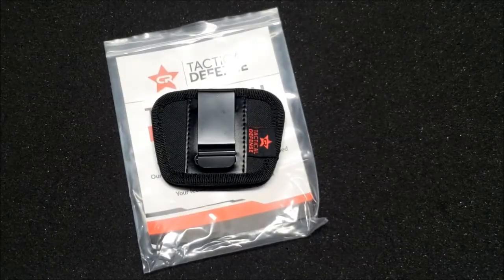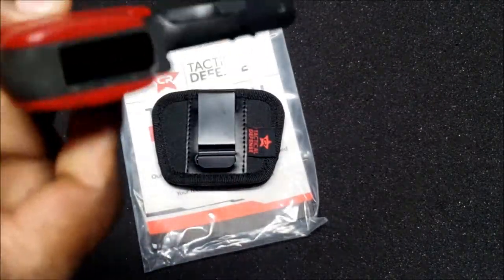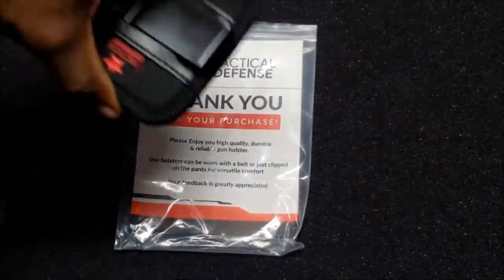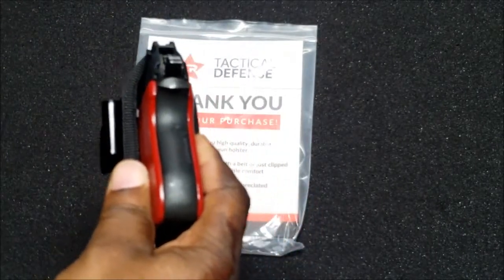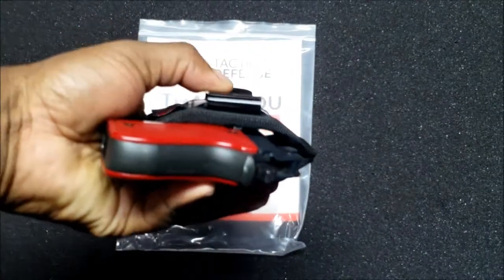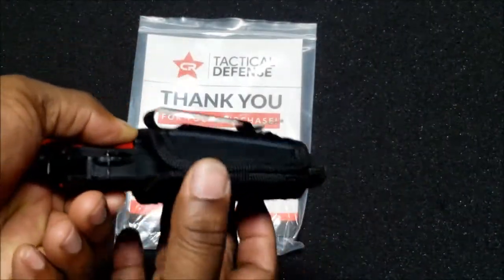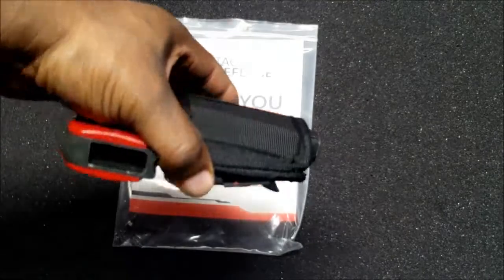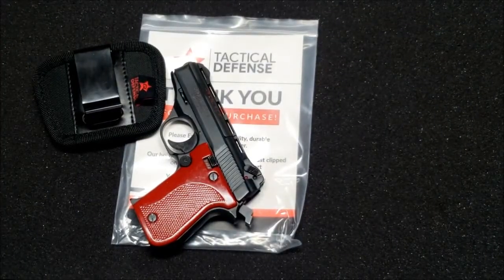PHOENIX ARMS 25 ACP IWB CR TACTICAL DEFENSE GUN HOLSTER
LINK FOR CR TACTICAL DEFENSE IWB GUN HOLSTERS
EXTRA SMALL GUN HOLSTER FOR THE PHOENIX ARMS 25 ACP AND 22 LR
EXTRA SMALL IWB HOLSTER
SIG ROMEO 5
GO PRO HERO 9
5.45X39MM AMMO BAND
5.56 NATO AMMO BAND
HP RED LAPTOP
VORTEX RED DOT
SIGHTMARK RED DOT
ROMEO ZERO
ROMEO ONE
RAM PUDDLE LIGHT